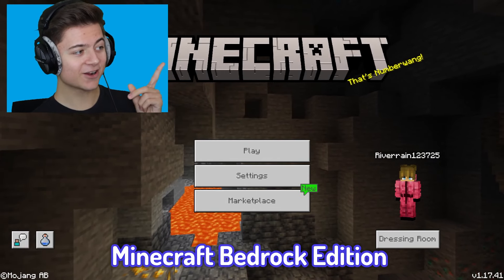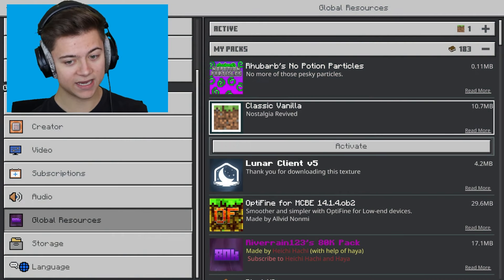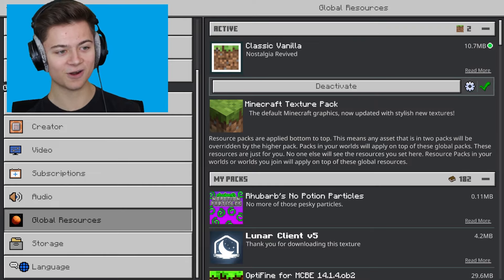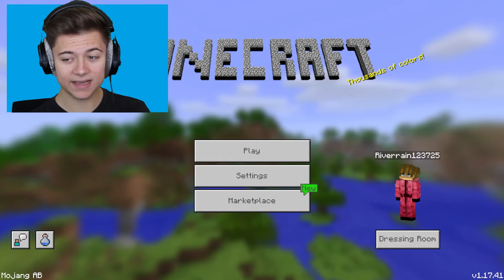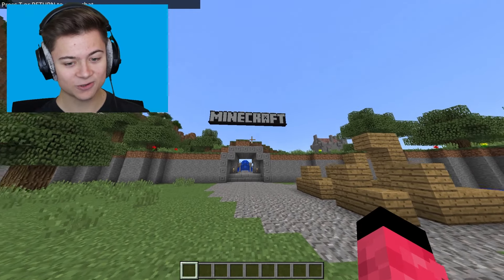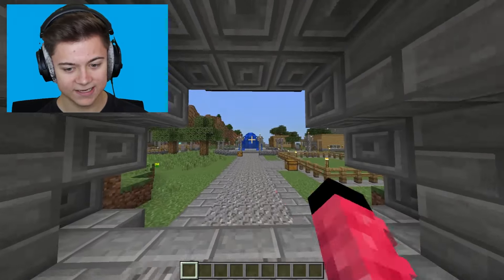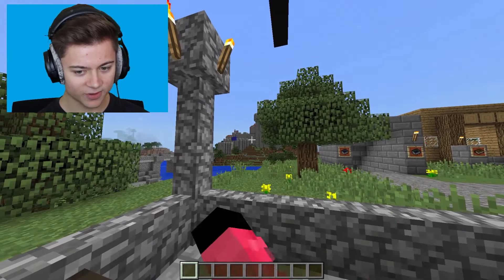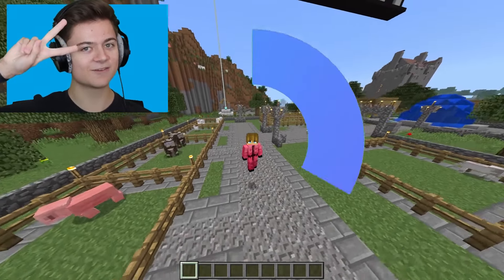How To Play The Oldest Version Of Minecraft Bedrock!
Join My Minecraft Server! IP: RiverNetwork.Net How To Play The Oldest Version Of Minecraft Bedrock!

Download!

This Video relates to / Includes The Following!
playing the oldest version of minecraft,windows 10,minecraft launcher,minecraft windows 10,first version of minecraft bedrock edition,how to play the first version of minecraft pe,oldest version of minecraft,oldest version of minecraft bedrock,minecraft windows 10 edition,minecraft windows 10 edition free,playing old versions of minecraft,play old versions of mcpe,how to play old versions of minecraft bedrock,old versions minecraft,old versions minecraft windows 10, and more! Checkout My Keyboard Here!